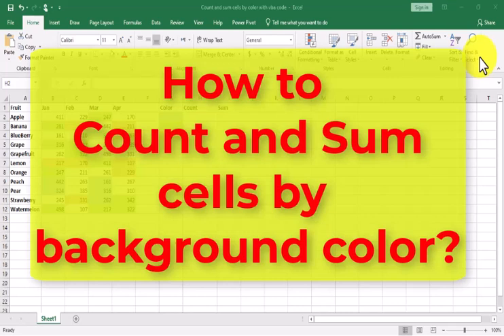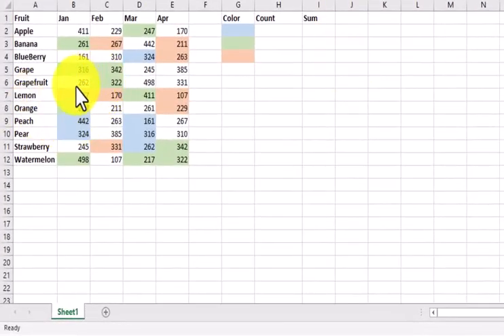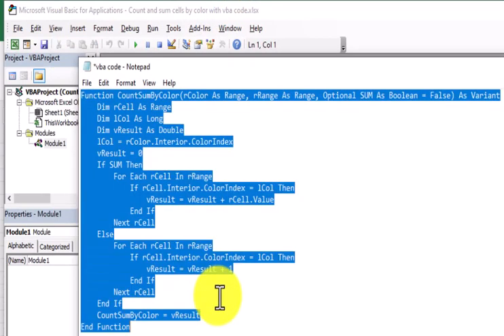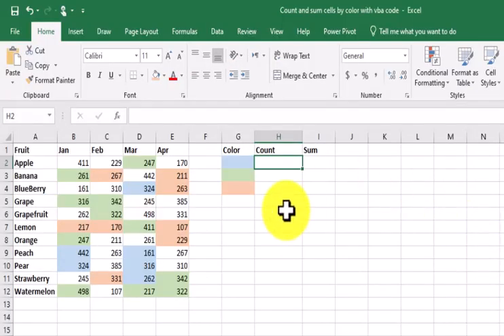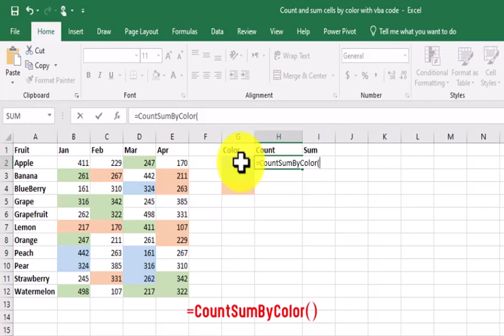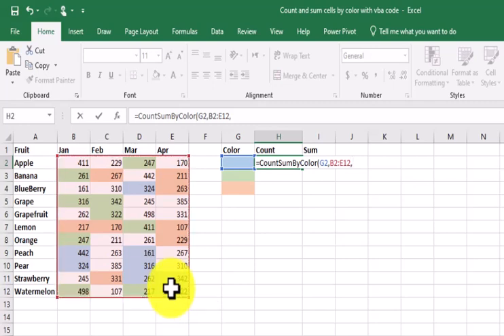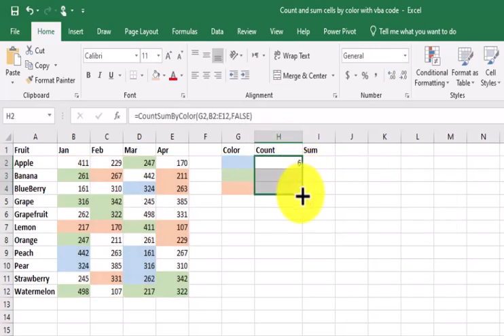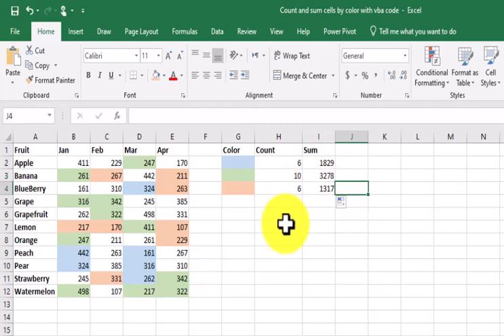Mastering Excel: Advanced Techniques for Counting and Summing Cells by Color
Description:
Welcome to our latest tutorial on Excel tips and tricks! In this video, we delve into the advanced functionalities of Microsoft Excel, focusing on a powerful feature that can significantly enhance your data analysis capabilities – counting and summing cells by color.

VBA CODE:
Function CountSumByColor(rColor As Range, rRange As Range, Optional SUM As Boolean = False) As Variant
    Dim rCell As Range
    Dim lCol As Long
    Dim vResult As Double
    lCol = rColor.Interior.ColorIndex
    vResult = 0
    If SUM Then
        For Each rCell In rRange
            If rCell.Interior.ColorIndex = lCol Then
                vResult = vResult + rCell.Value
            End If
        Next rCell
    Else
                vResult = vResult + 1
            End If
        Next rCell
    End If
    CountSumByColor = vResult
End Function